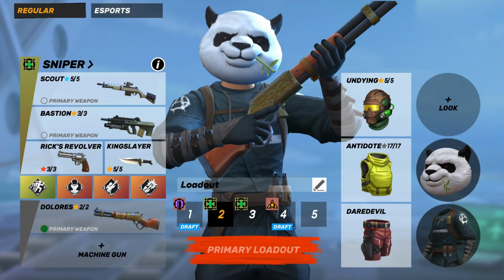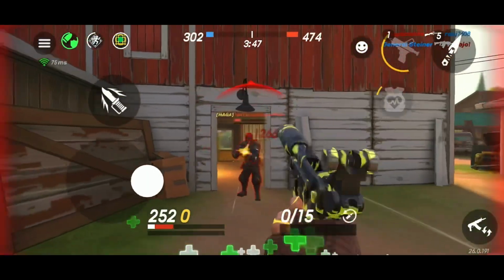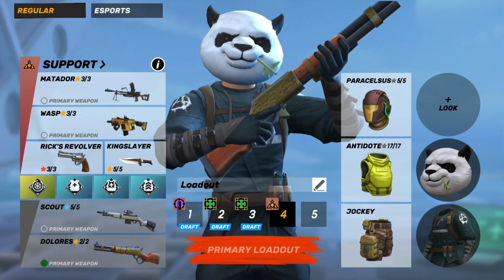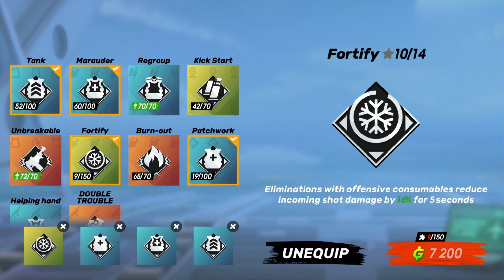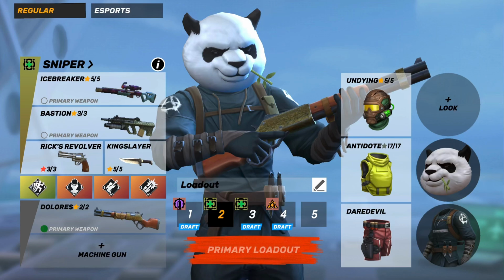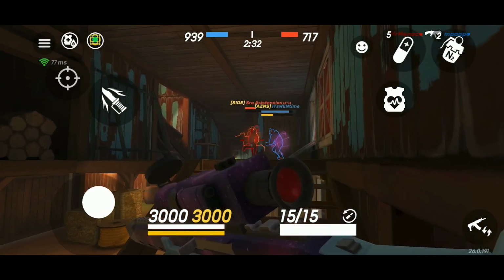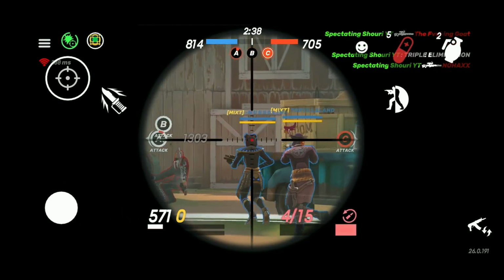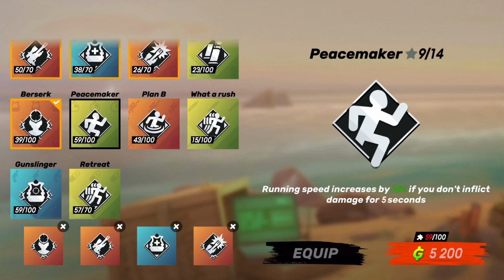Dolores tutorial for Guns of Boom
This is a tutorial for all of the different ways you can use Dolores.

Bankai’s channel

0:00 intro
0:05 undying rushing
1:52 using scout when needed
￼3:12 throwing knives
4:36 support class rushing set up
5:25 Paracelsus support class rushing
10:04 ice breaker/Dolores set up
10:28 IB/Dolores with undying
11:56 IB/Dolores with eye or dark stalker
14:15 Perks for sniper load out
15:48 GO SUBSCRIBE TO BANKAI!